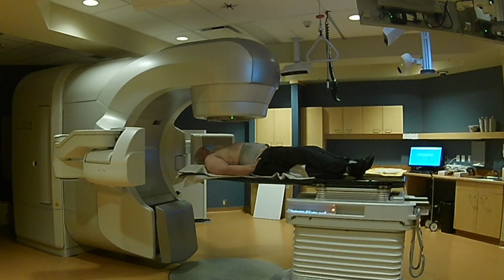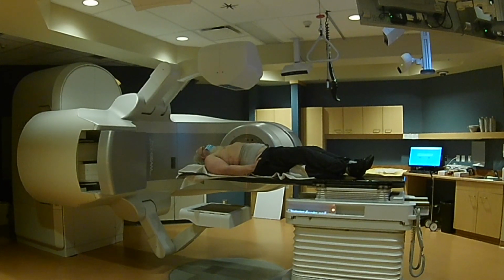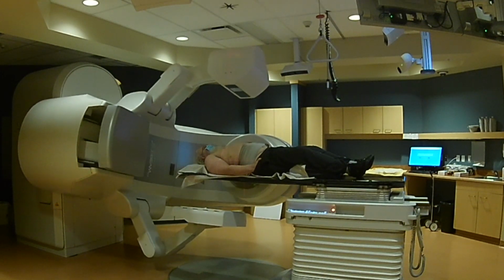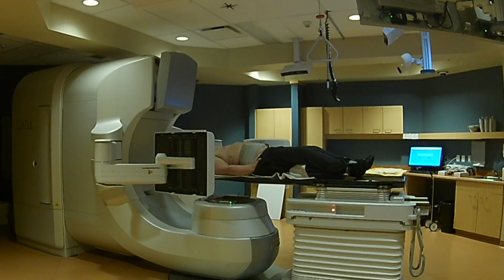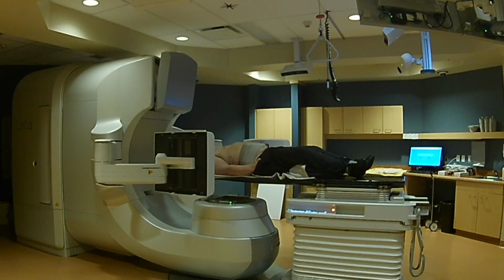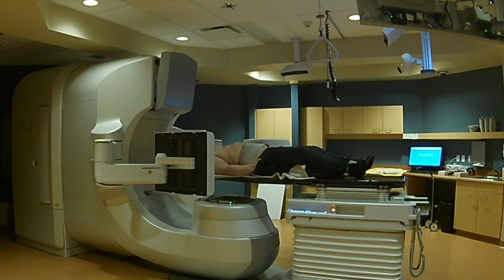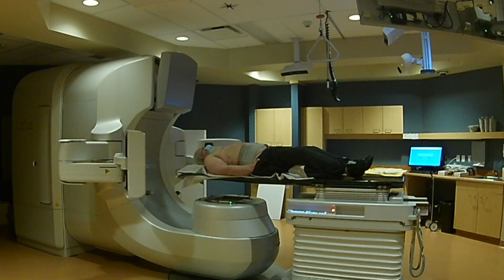A Rad New to me Machine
A venture into the world of radiation!
Not a feel sorry for me video...
More of a... "What a cool machine" video
Because I tend to mumble a bit...  am going to put into text what I said!

 Hi there
This is a video not to say that Larry‘s got cancer and that is that it’s a bad thing... it is a video to show you a couple of neat things. Not my... me without a shirt ... that’s not a neat thing.
But the machine is. That machine is a radiation machine and it has different heads that do different things. The one over on the far side of me there, that’s called a photon machine and it sends photons through the body and takes out all the nasties.
There’s an x-ray machine to make sure everything is lined up properly. The first day that I came in here they did a CAT scan and at that point they put these waterproof stickers on me to make sure that everything that I was in the right place... and now every time I come in they line up those stickers ... with...  you see that star shaped thing in the ceiling ... that’s a laser pointer and they use that.. fortunately my cat’s not here .. and line it up there and I think there is also a way that they can go in from the sides to measure from there.  the umm,  there are also there is also an x-ray machine that that those that they can see the results out in the office which is where they run which is where they run away to when it starts rocking and rolling. It’s just awfully cool all the things that it does,  and the and the rotation did it does.. and it doesn’t hurt, you don’t feel a thing when it’s doing it... it is just a matter of 10 minutes and you have to sit in and that’s what you do...  you don’t have time ... maybe it’s not 10 minutes a - from the time that you go in the room it is 10 minutes- it seems like it seems like forever... but you get all lined up and it’s kind of funny to begin with they have technicians line you up according to your stickers by moving a sheet underneath you s...and you’re not allowed to move , you just let them do it and they and they will look after you. They are an excellent bunch here absolutely wonderful.
But once it’s all lined up then you’ll see ... there’s ... in a minute here you’ll hear the table is going to make a couple of noises and it will shift a little bit and that puts me in exactly the right spot and they fire off the photons, some through the front and some through the back which I’m not sure if they actually shoot the ones from the back from  the bottom...which means they’d be shooting through the table,- I asked today and yes they do-. I don’t know or if they just shoot down from the top and... I have no idea!
But I know that I’m glad it’s here because it’s making some things feel better and now that it’s doing it’s thing I am able to carry-on and go do my thing!
 I have to do this five days five days in a row which is not bad because I’ve heard stories of people having to do 35 days in a row. That would get to be a long go!
But this way I just come in here I do this when I go home and relax. That’s pretty much all you can do you don’t have much energy!
 But hey! I can do it!
So I’m going to say from here health and light
and I hope that you never have to do one of these things.
 I hope that nobody does! Be kind of nice if this was just to eradicate this stuff from the world! health and light.
 Thanks for coming along with my with me on my journey it’s nice to have the company
 h bye for now
health and light to you